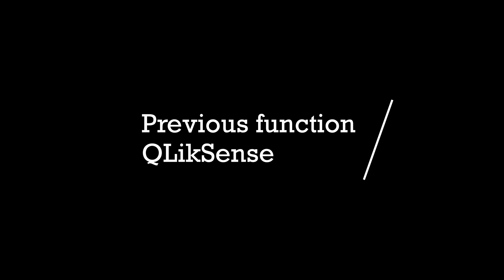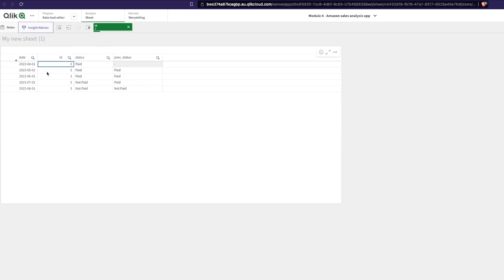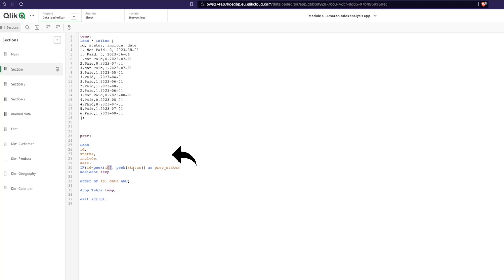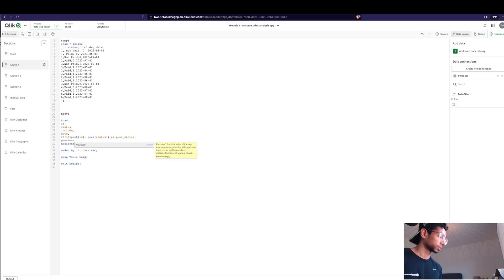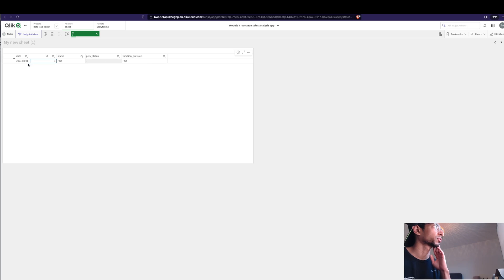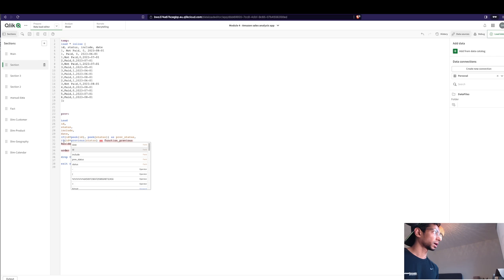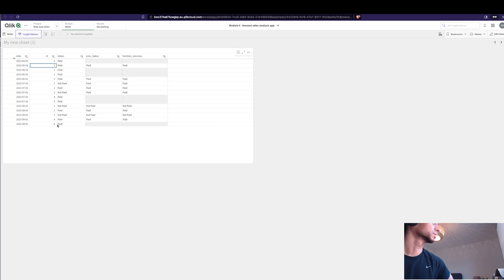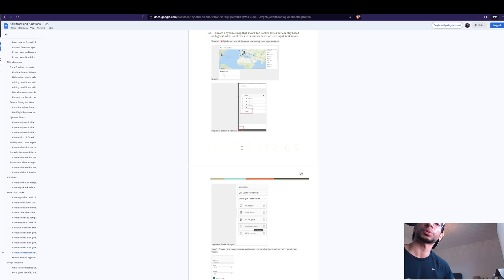Qliksense : Previous function trick. Using Previous instead of Peek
📚 Read on Kindle the simplest way to become ultra-productive: